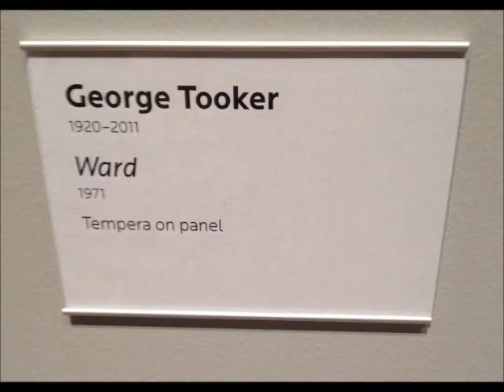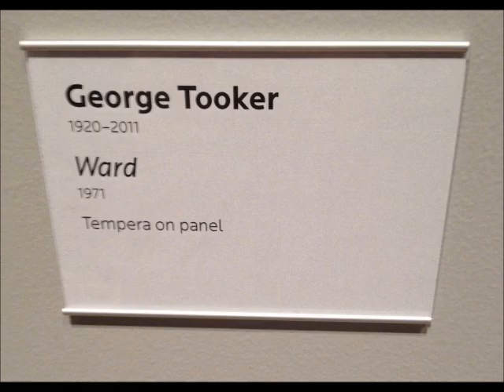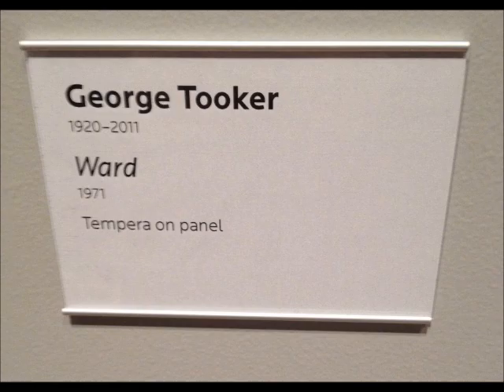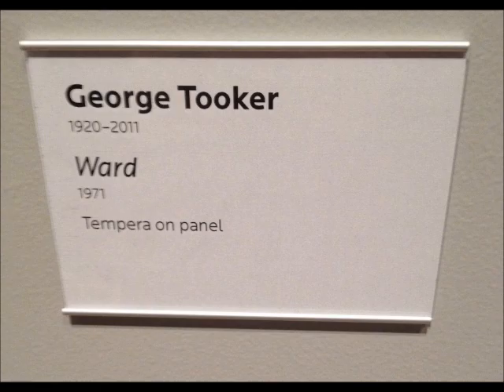Art You Can See In A Day By Maegan Cherry